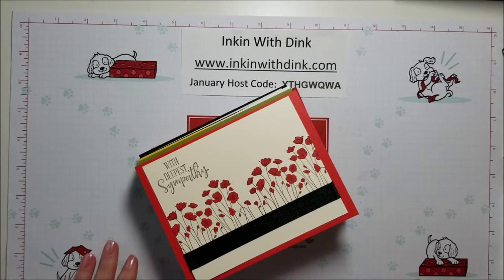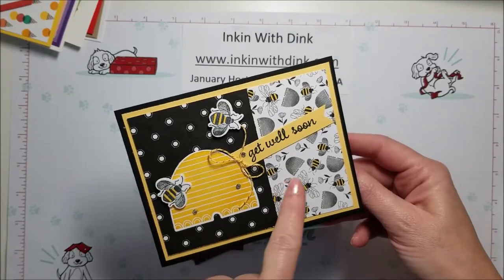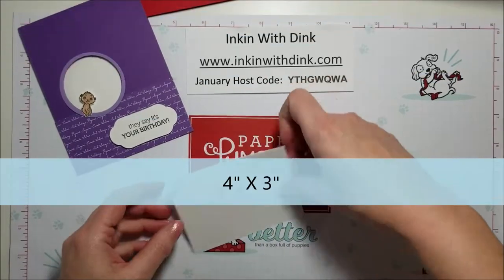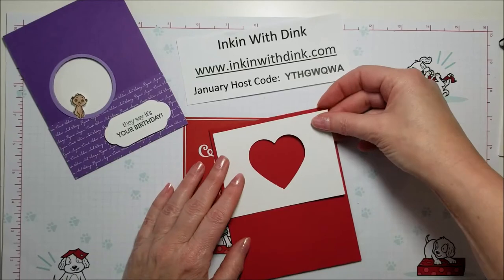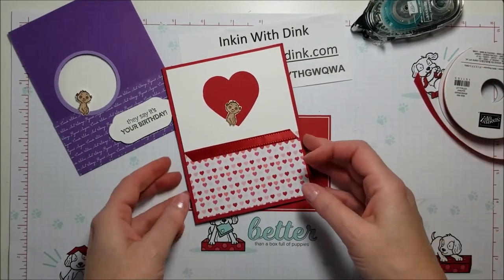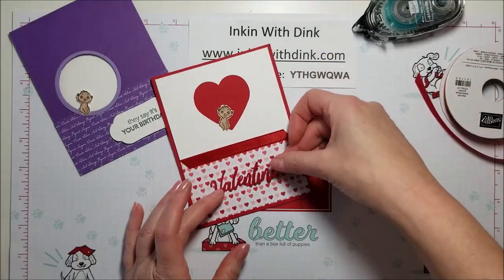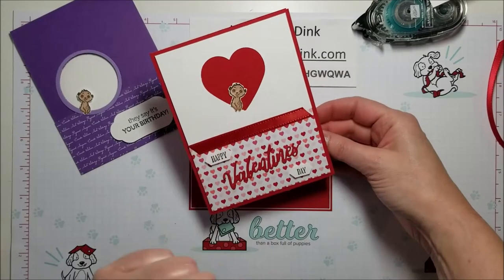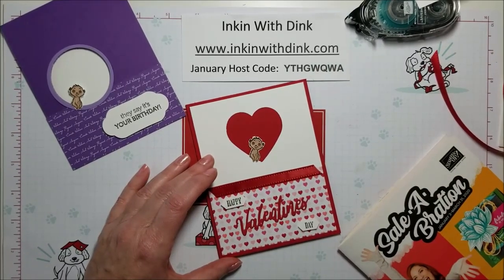Jan June 2020 Mini Catalog swaps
I will show some recent swap cards that I received and make a Valentine's Day peek a boo card.